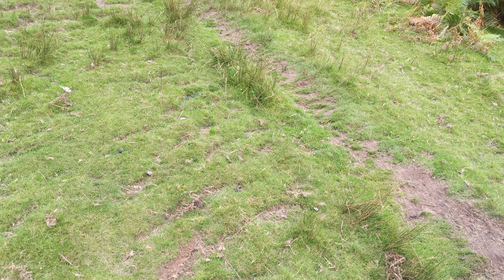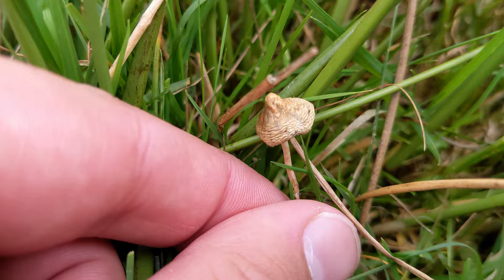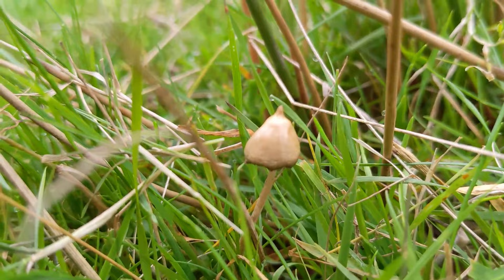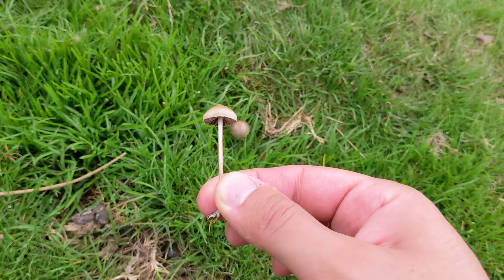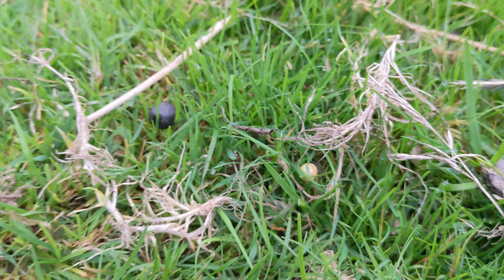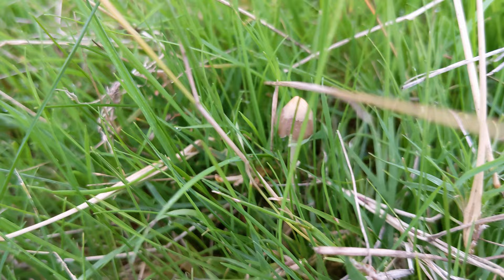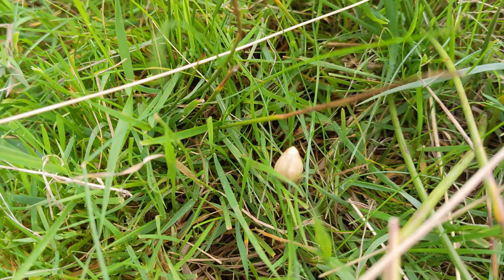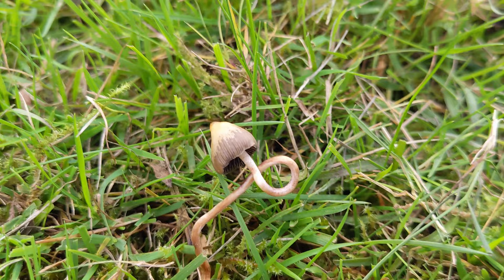Liberty caps - A short visual guide 4K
It is ILLEGAL to pick and/or eat "magic" mushrooms. Consuming the wrong type of mushroom could lead to serious health issues and sometimes even death.

Forraging and finding (not picking!) Liberty caps (Psilocybe semilanceata or magic mushrooms). Generally finding these involves a beautiful hike which is worth capturing footage of. So join my dog and I as we expolre the UK in search of these magical treats.